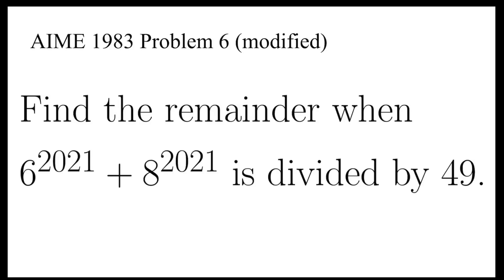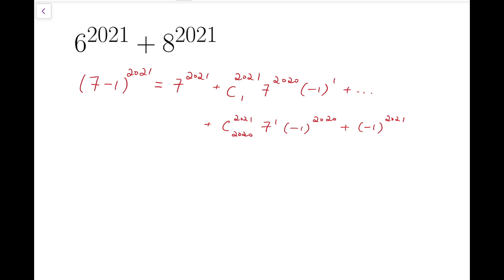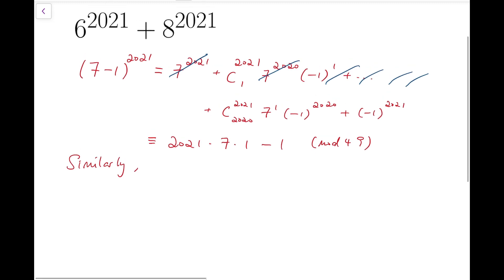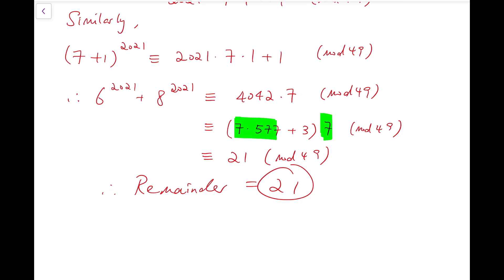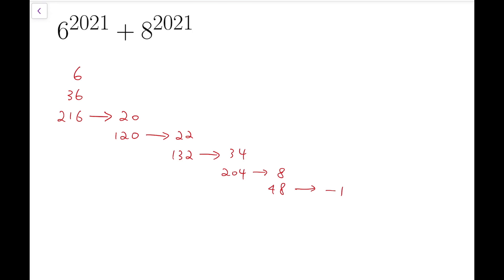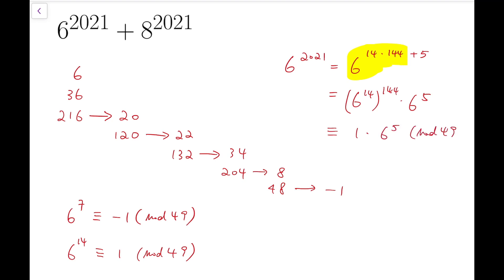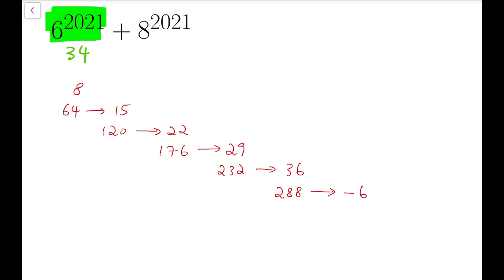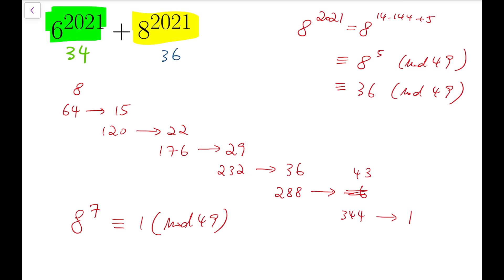Congruence with the Help of Binomial Theorem | AIME 1983 problem 6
In this video we solve a problem modified from the AIME 1983.